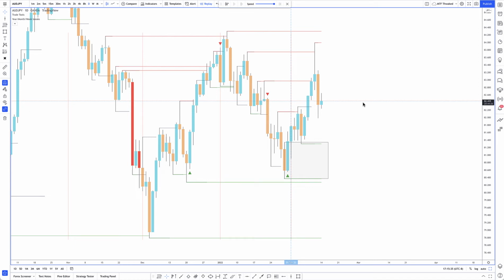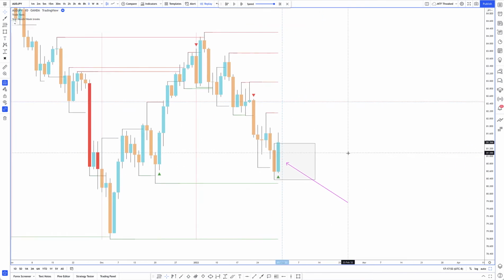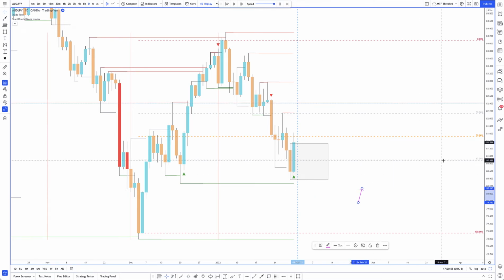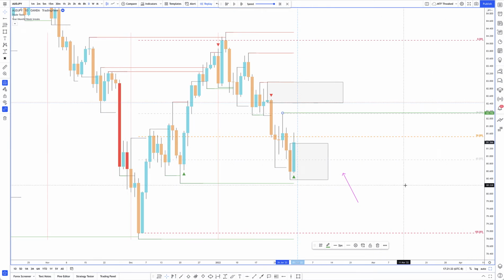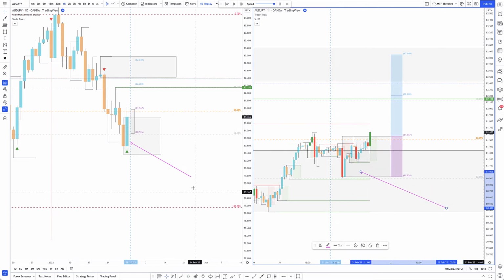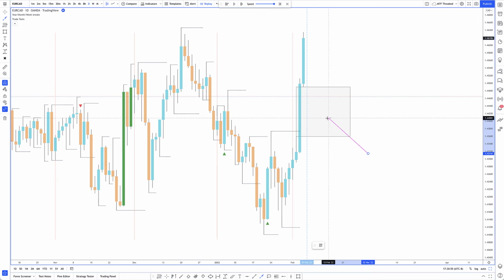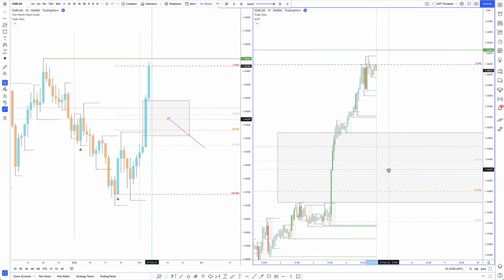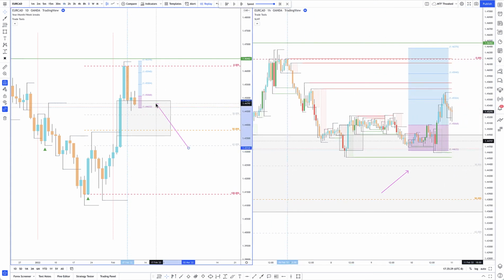[Part 5] How to validate Multi time frame Breaker signals from the Discord server